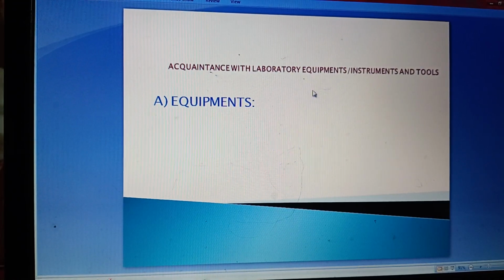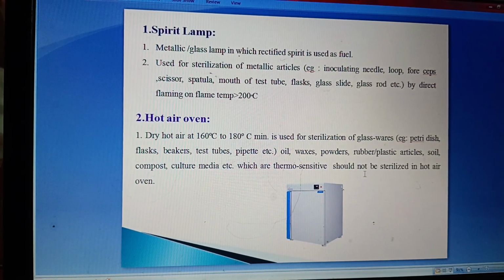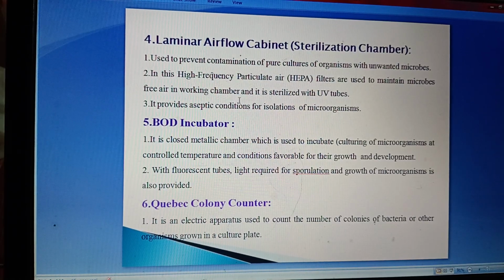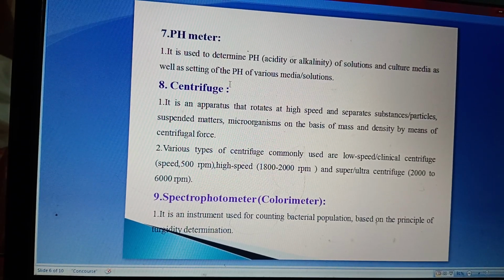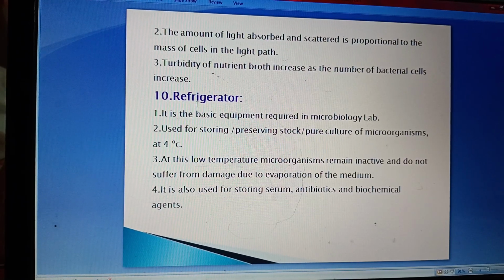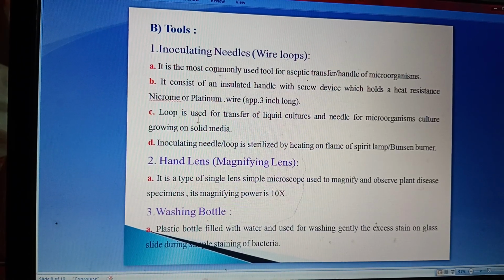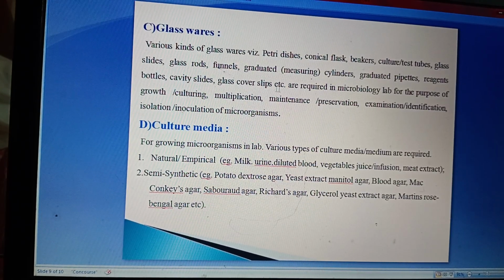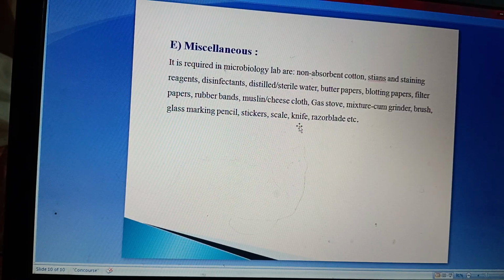Study of Important Laboratory Equipments#plant pathology for Net Exam 2025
Plant parhology#plantdisease laboratory equipments#hardwork Net Exam 2025#Tools Glass wares#Instruments plantpathology NET-2025 Preparation Of Exam